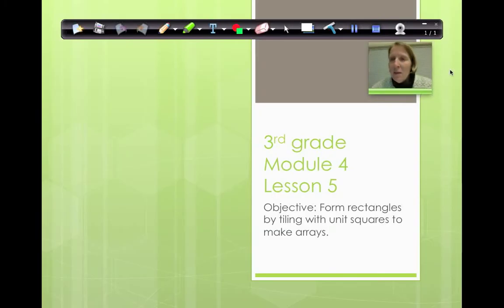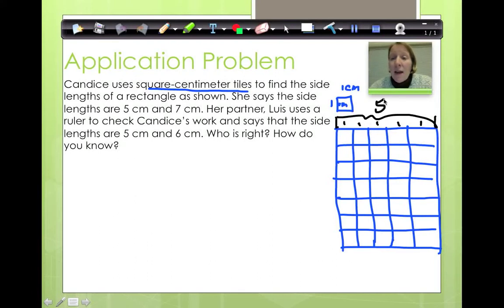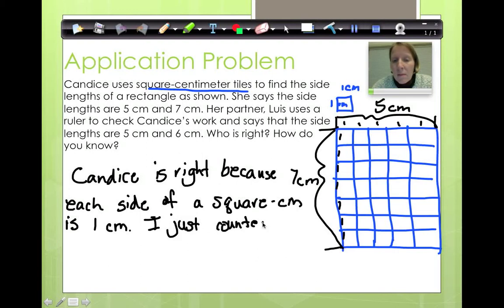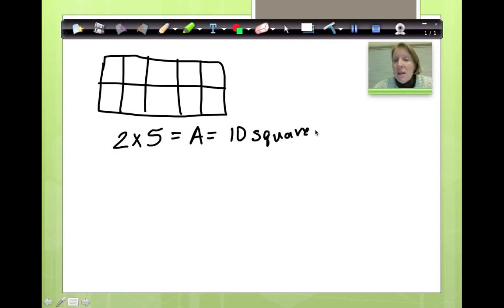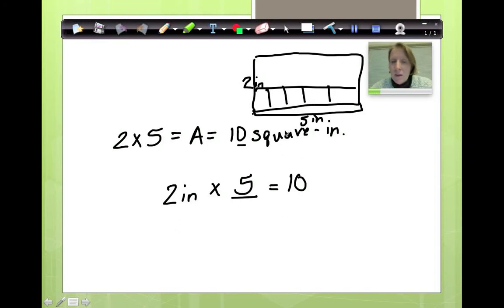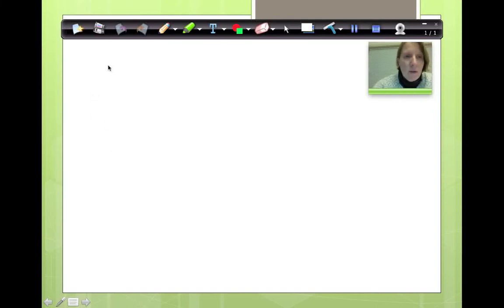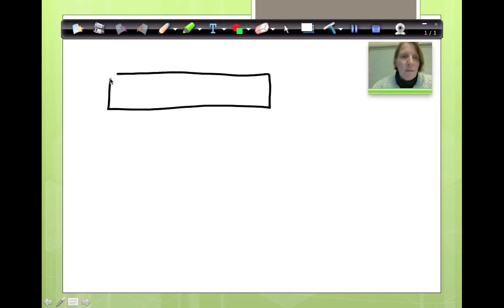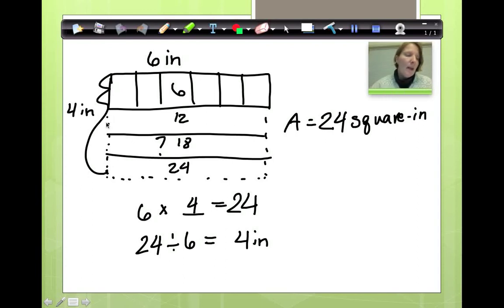NY Common Core 3rd Grade Math Module 4 Lesson 5